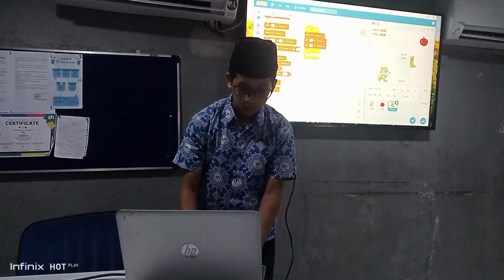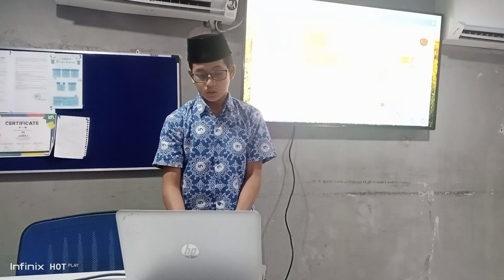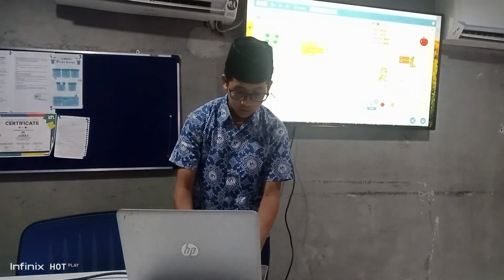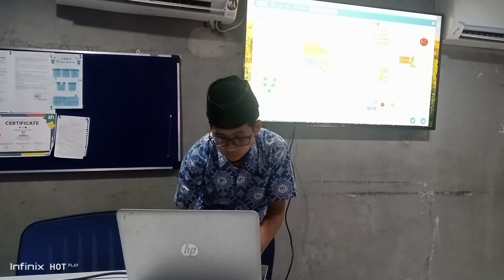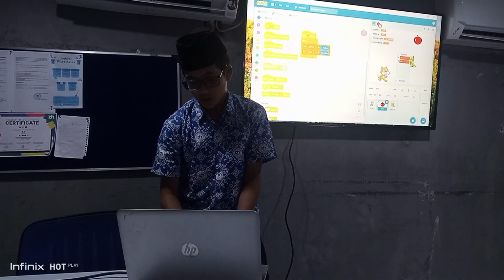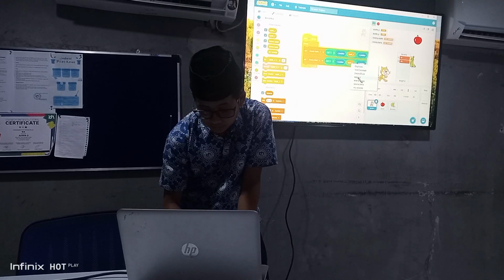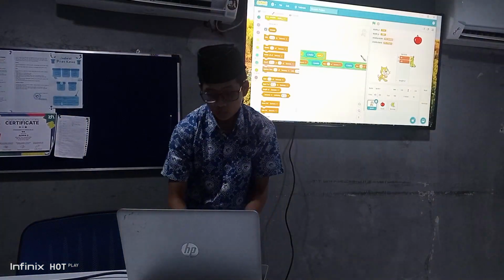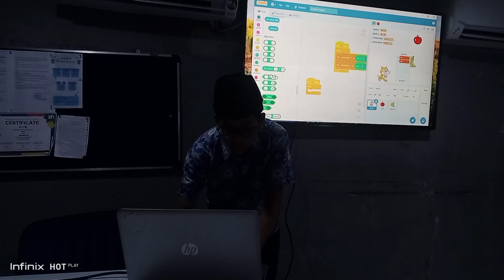Teacher of the day by Fachri 9A